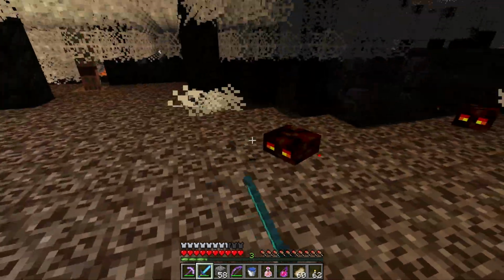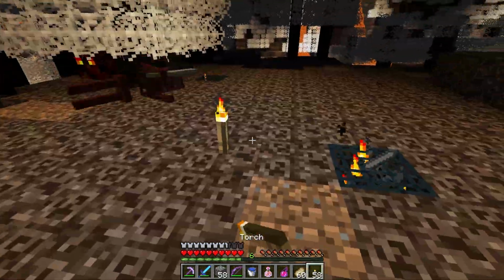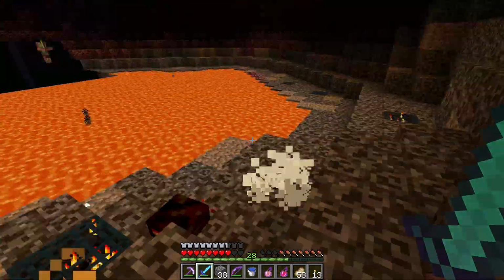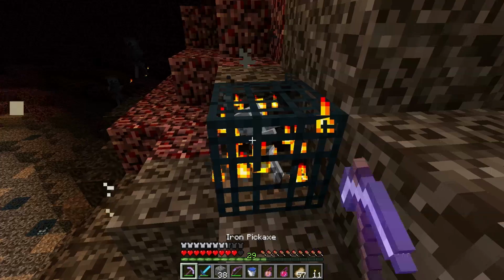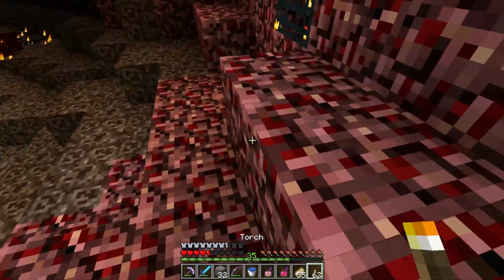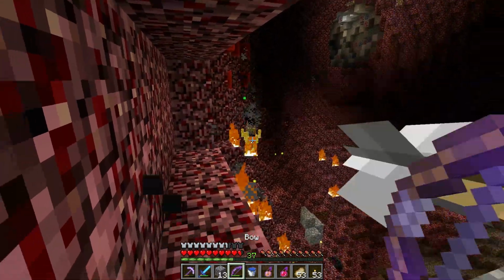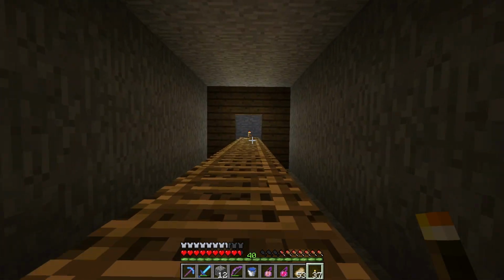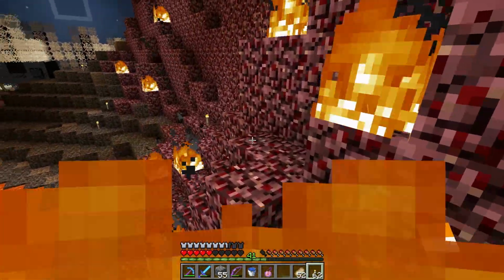Monumental Victory: Depths of Irkalla - EP10 - The Slow Walk Through Cobweb Forest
The 691st episode of 'Monumental Victory'. What's worst than Soul Sand? Skeletons and Soul Sand...